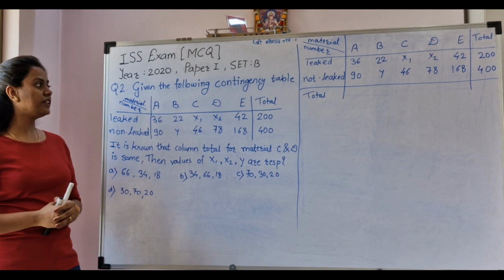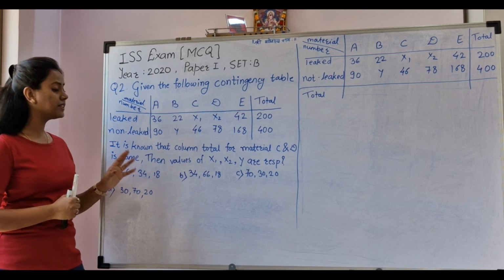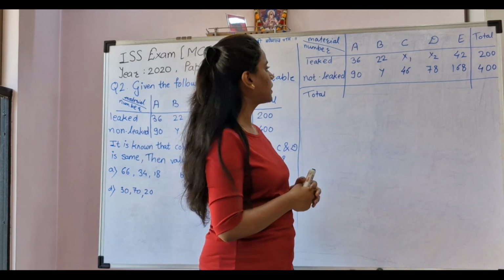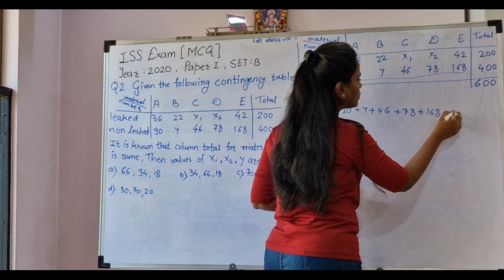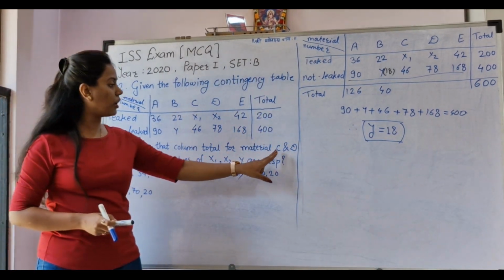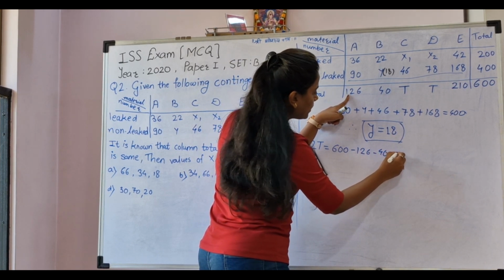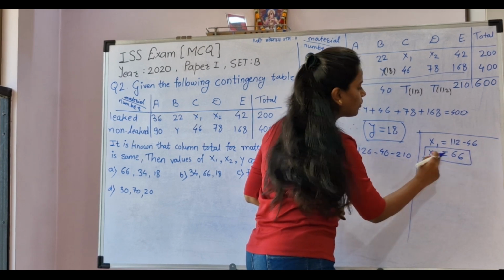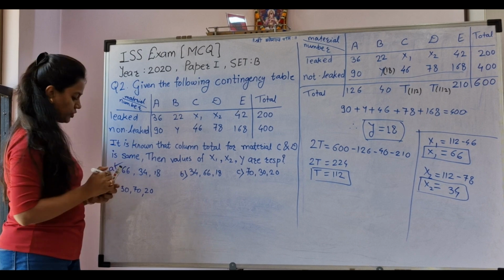Q2 Year-2020 Paper 1 Set B